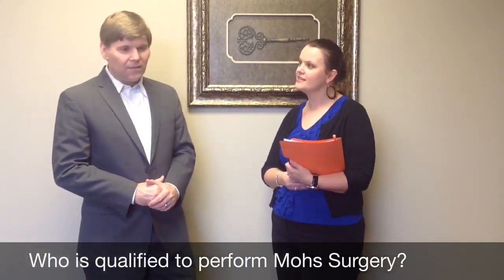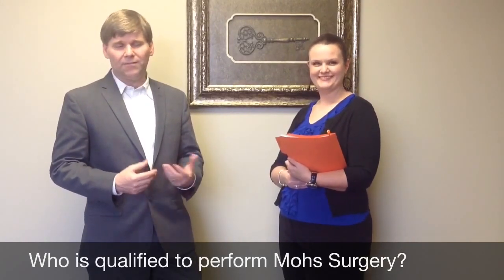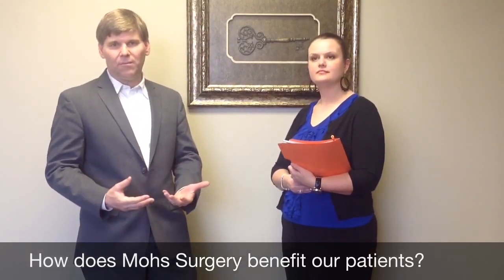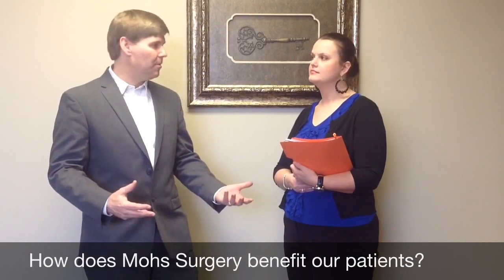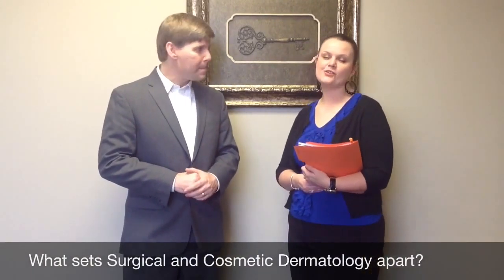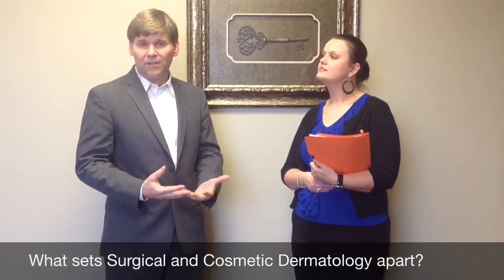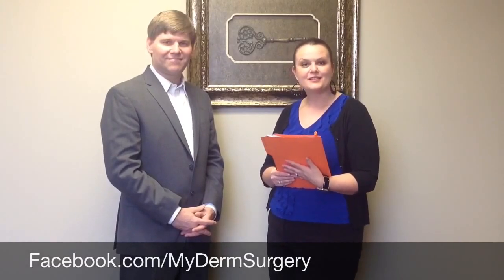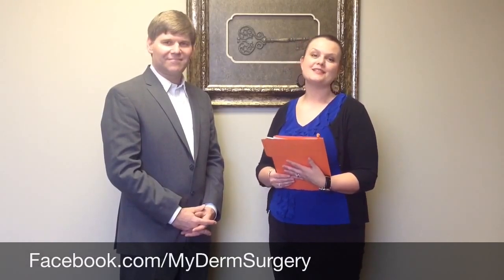Healthy Skin Tips with Dr. David Harvey | Mohs Surgery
Dr. David Harvey explains Mohs Surgery to SCD's Cosmetic Services Director, Allessia Edwards. They discuss what qualifies someone to perform Mohs surgery, and how SCD is set apart in the industry as the place to have this procedure.